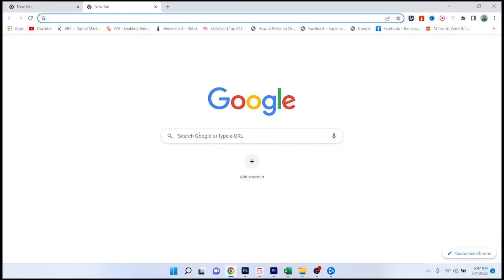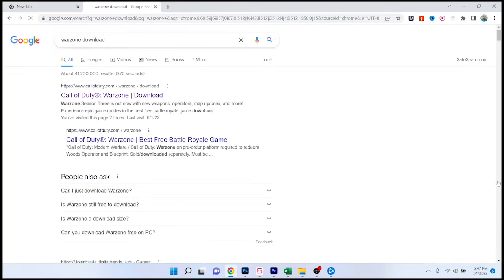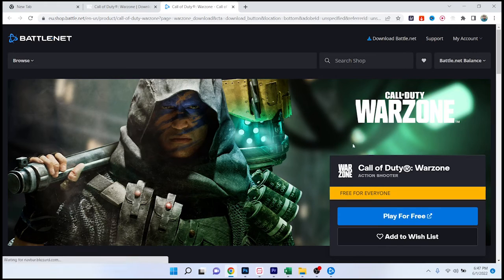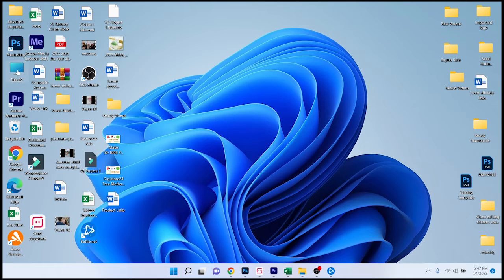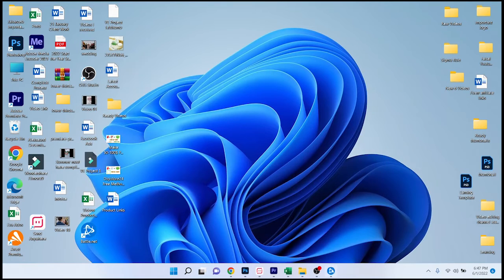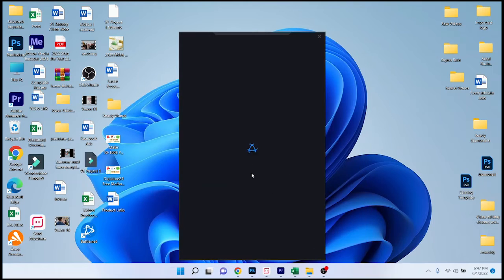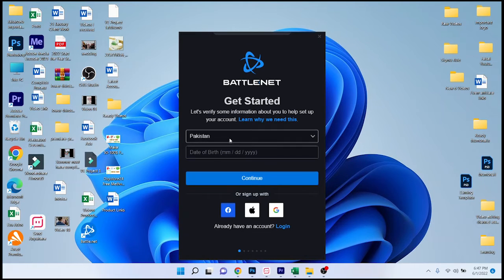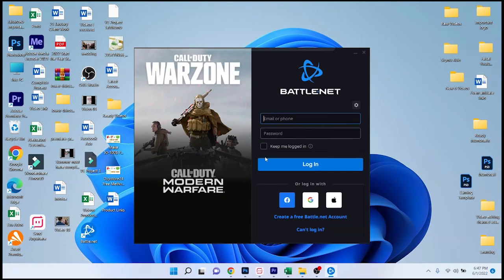How To Download Warzone On PC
In this video I show you How To Download Warzone On PC.